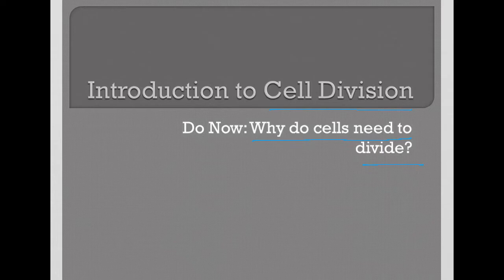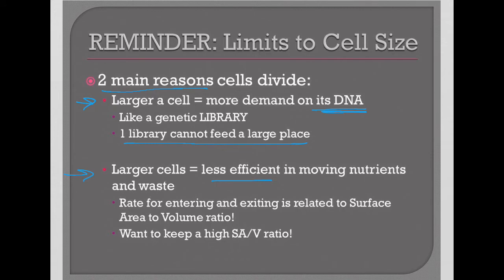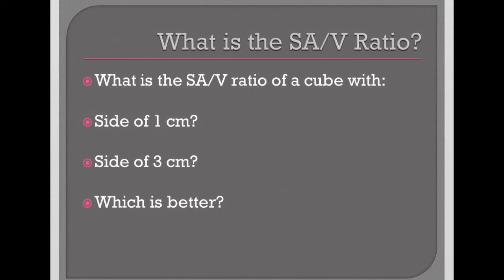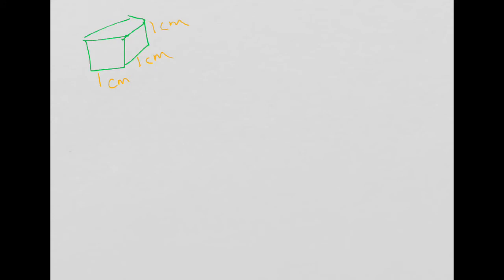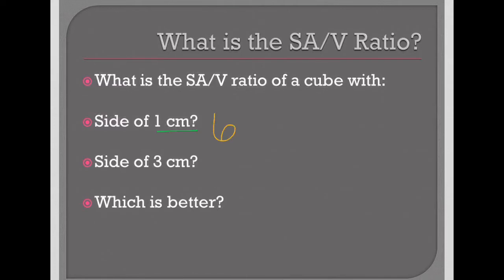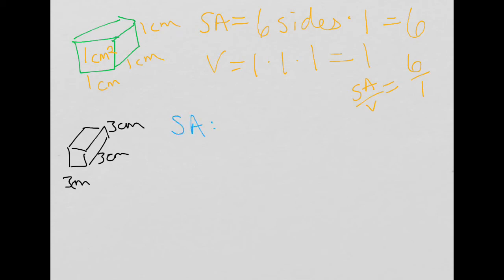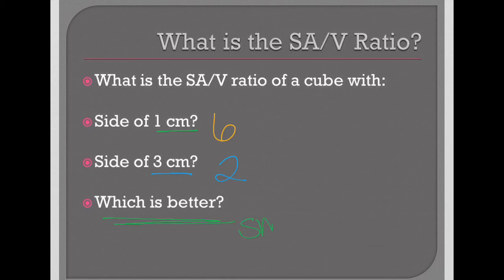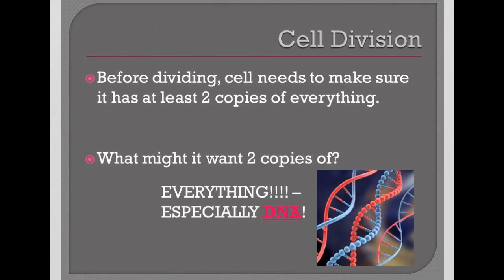Introduction to Cell Division